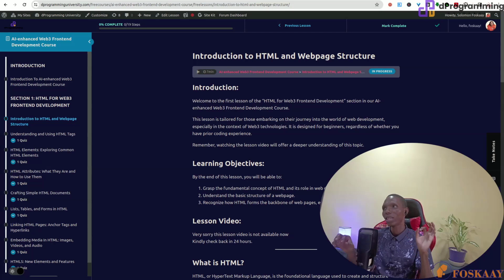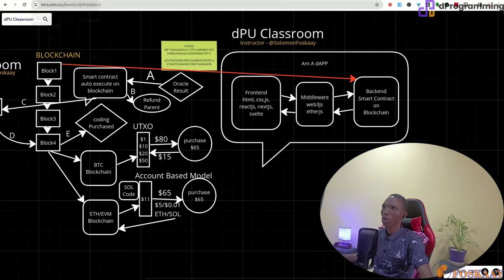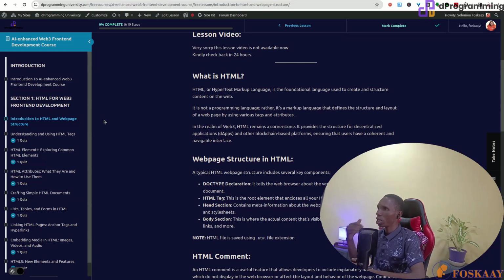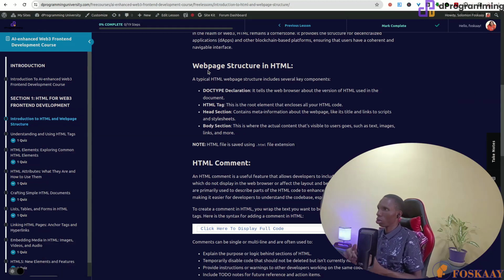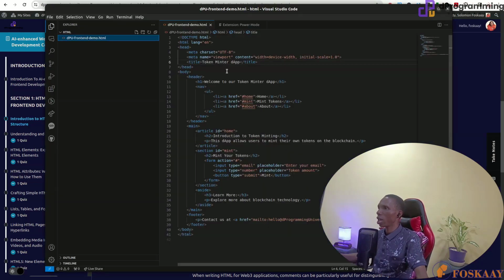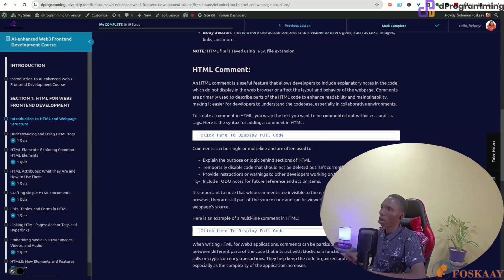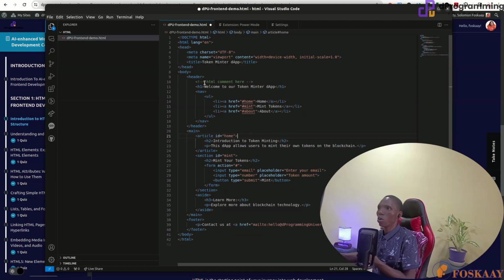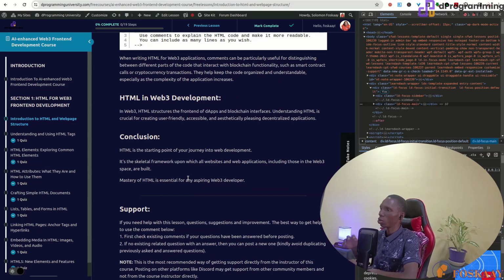What Is HTML Explained For Web3 Development - AI-enhanced Web3 Frontend Development Course Ep2